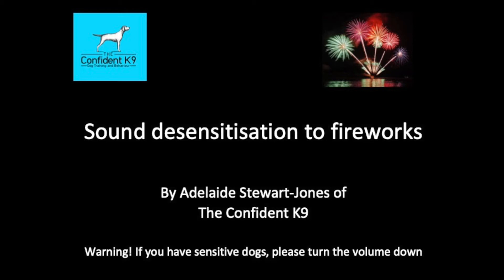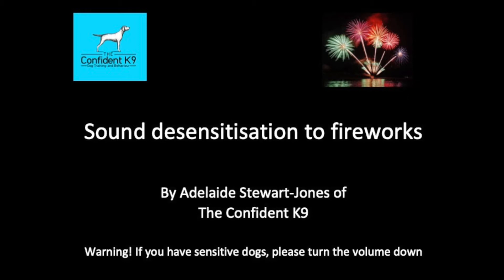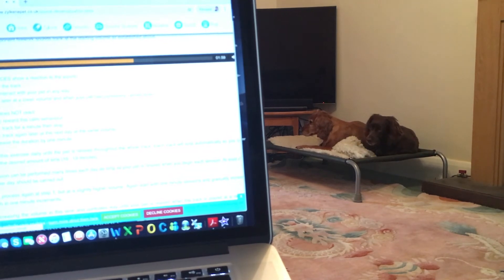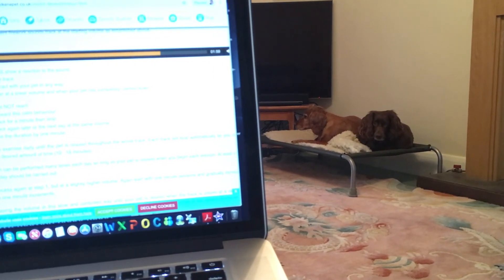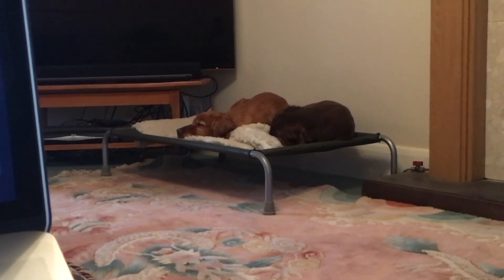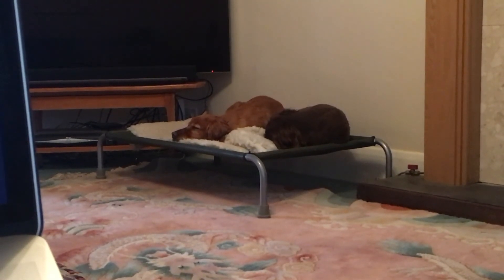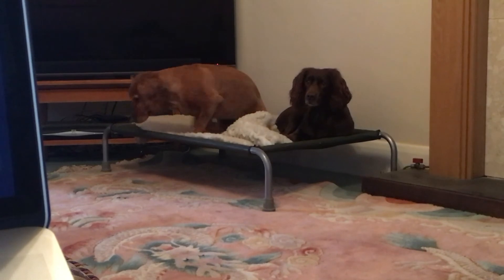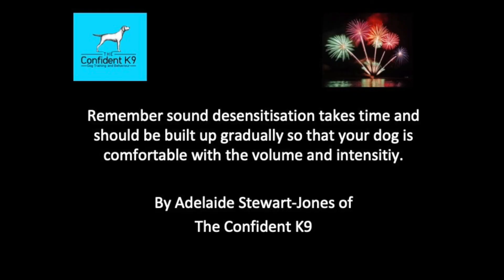If your dog is scared of fireworks, watch this!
An introduction into sound desensitisation
Firework season.

Does your dog have any noise phobias? Do they get stressed when they hear a particular sound? We need to look at it from a behavioural perspective to establish the root cause and then apply a behavioural modification technique.

Here I would like to share with you some work I have been doing with my own dogs who do not tolerate fireworks well. I found a really useful sound recording of the components of fireworks, the complete firework noise and also a complete firework display on the Zylkene website.

I have been preparing this year with a desensitisation programme in conjunction with some supportive treatments including an Adaptil calming collar (see Adaptil website for information).

To name a few signs of stress:
Hiding behind or under furniture
Soiling in the house
Constant barking
Trying to run away
Restlessness
Panting
Digging up the carpet

If your dog does any of these, think of some sound desensitisation training with them. It is advisable to seek advice from your vet months before a known event such as bonfire night in order to prepare the training and treatment necessary to help your dog feel relaxed and comfortable.

SOUND DESENSITISATION TAKES MONTHS SO START EARLY!

Think about preparing for New Year's Eve as well.

Please do share your experiences and helpful advice in the comments below.

Adelaide Stewart-Jones BSc (Hons) IMDT
Dog Trainer and Behaviour Consultant
Elite Scentwork Instructor
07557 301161